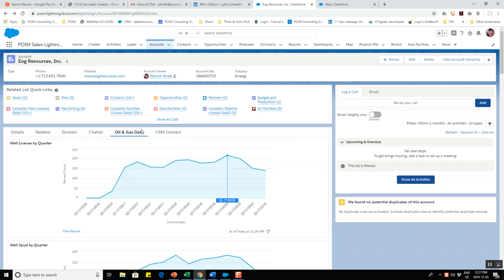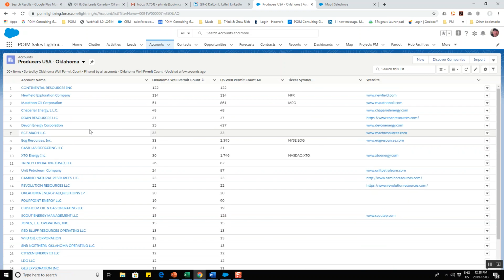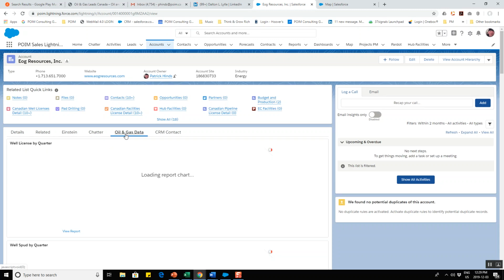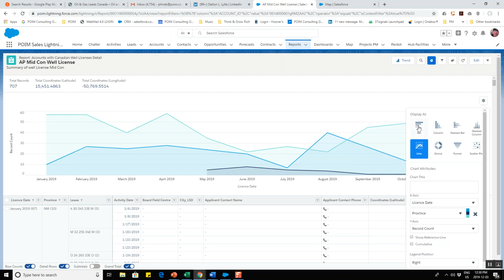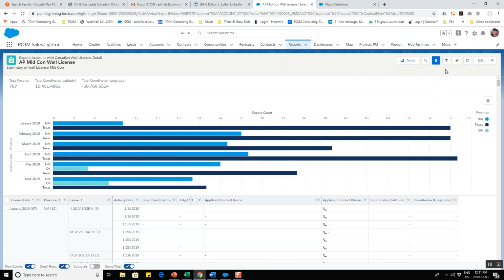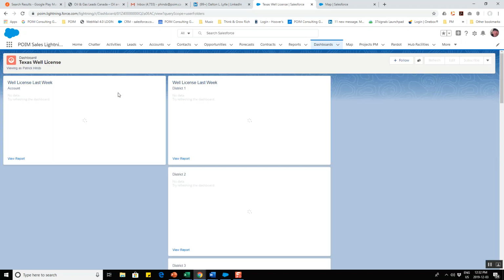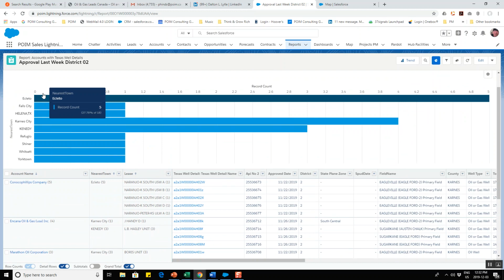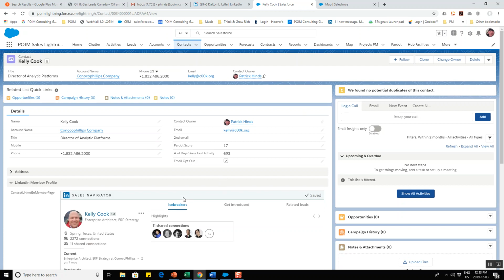Enerlead for Salesforce US Well Permits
Overview of how we use well permit data within salesforce to help sales people be informed about activities related to oil & gas operators in Canada & the US.